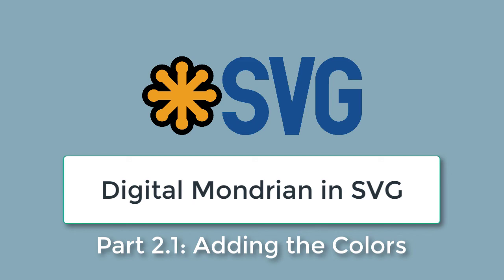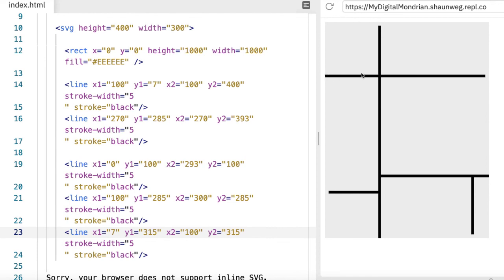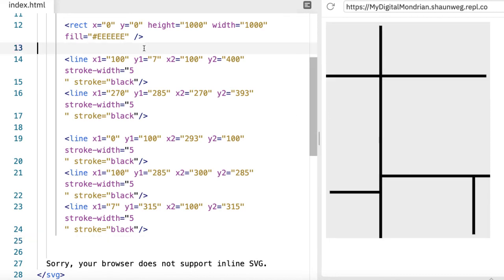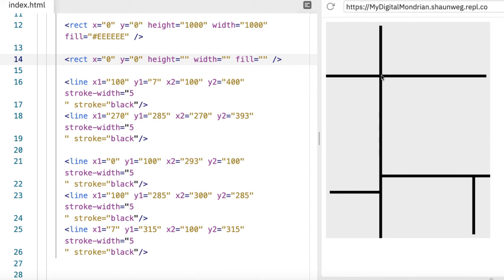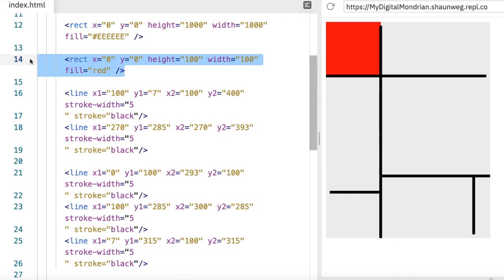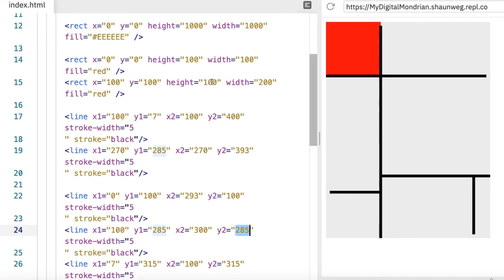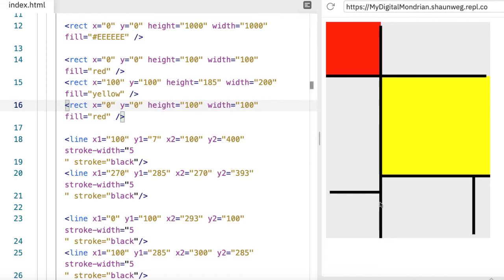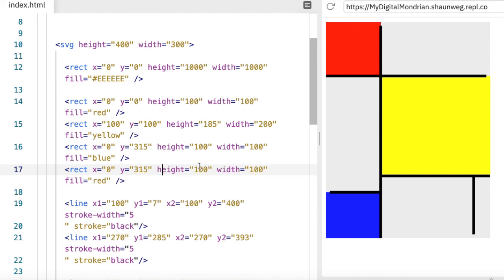Mondrian in SVG, p2.1: Adding the Colors